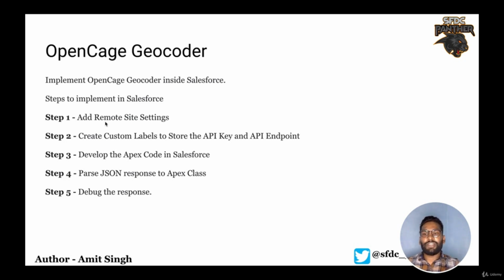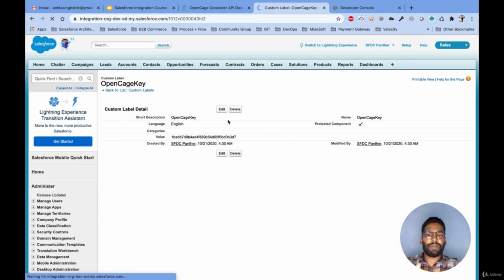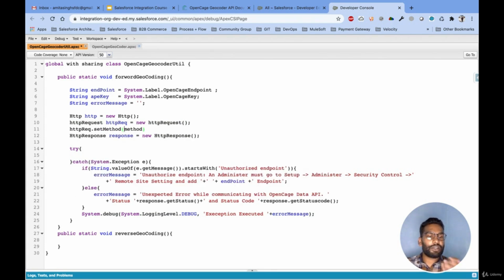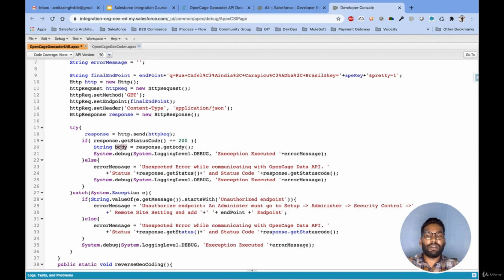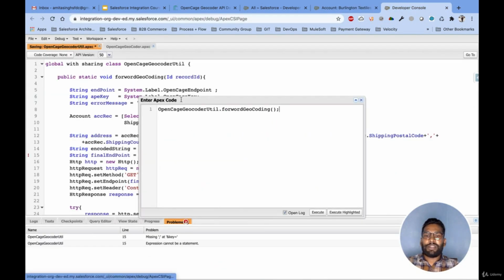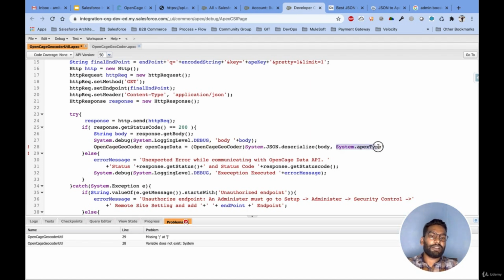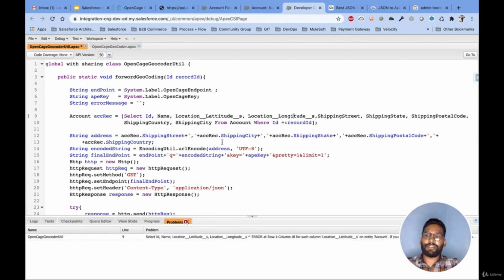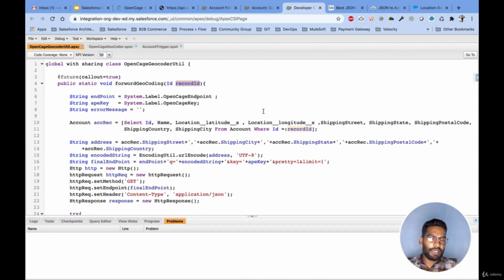07 004 Implement OpenCage GeoCoder API using Apex